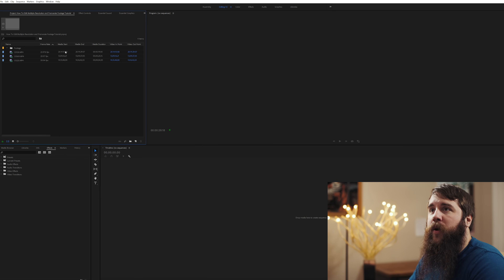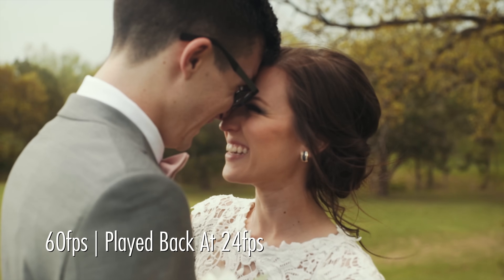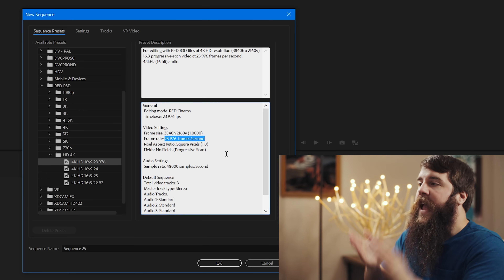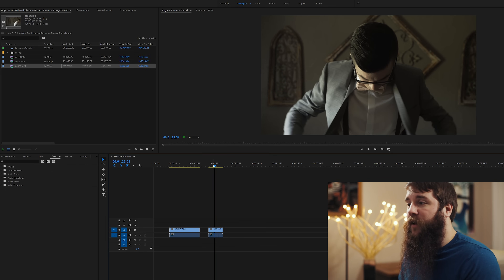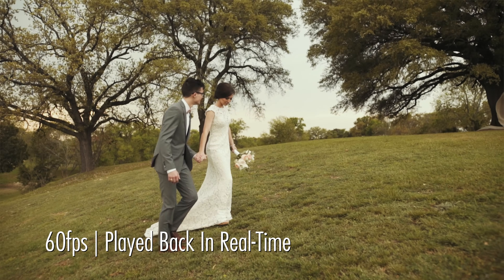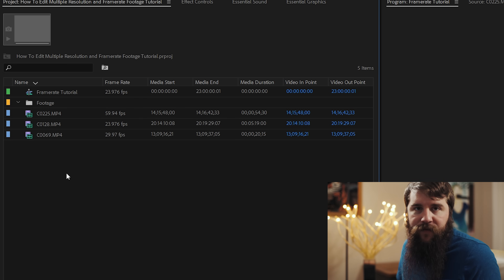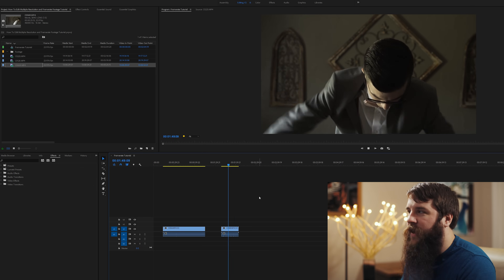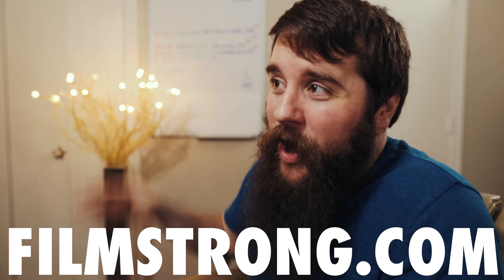Frame Rates EXPLAINED: How To Film & Edit Mixed Frame Rate Video In Premiere Pro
How do I choose to shoot at a certain frame rate? And how do I edit mixed frame rate footage in Premiere? Here is EVERYTHING you need to know about frame rates!

Don't have Premiere Pro?

I’m required to state that I'm a part of affiliate programs for Amazon, B&H, SoundStripe, ArtList, and Adobe - AKA - I make a bit of $$ when you click on those links in my video descriptions. It costs you nothing, and helps me grow my beard. :)